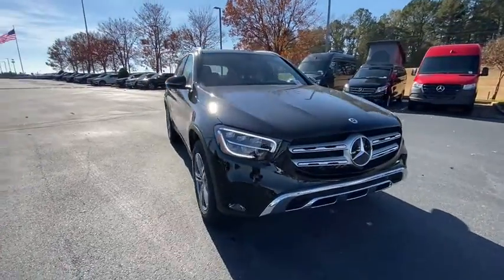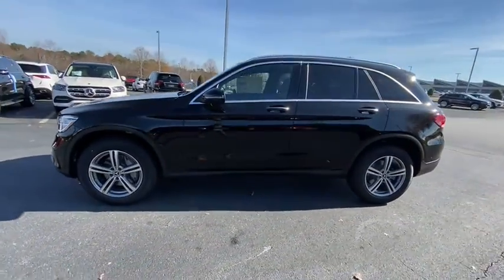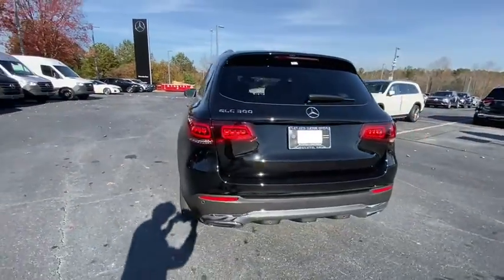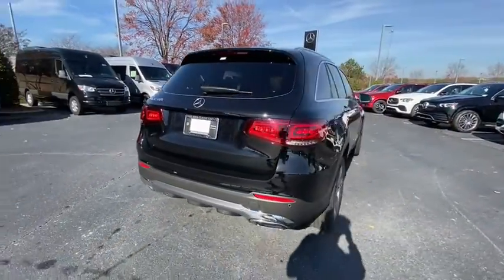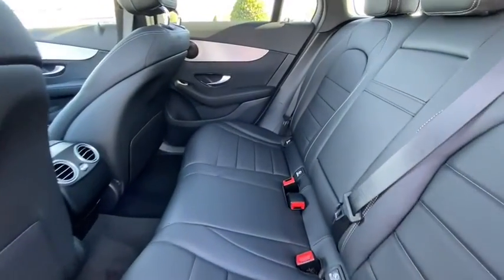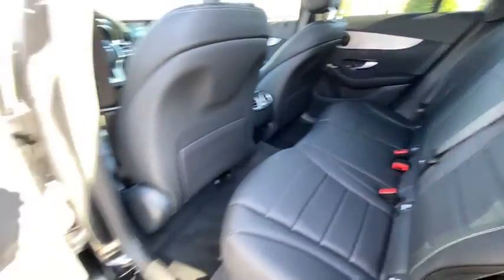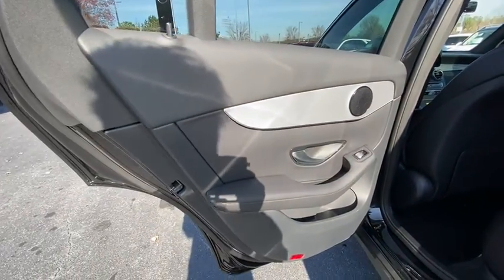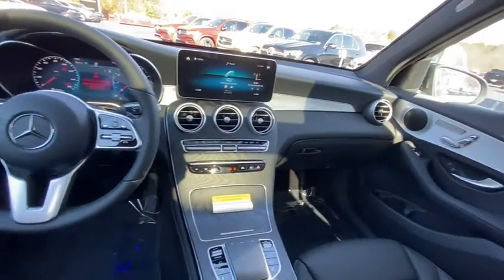2021 Mercedes-Benz GLC Duluth, Lawrenceville, Cumming, Johns Creek, Atlanta, GA M12430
Black New 2021 Mercedes-Benz GLC available in Duluth, Georgia at  Atlanta Classic Cars. Servicing the Lawrenceville, Cumming, Johns Creek, Atlanta, GA area.
2021 Mercedes-Benz GLC GLC 300 - Stock#: M12430 - VIN#: W1N0G8DB2MF894486